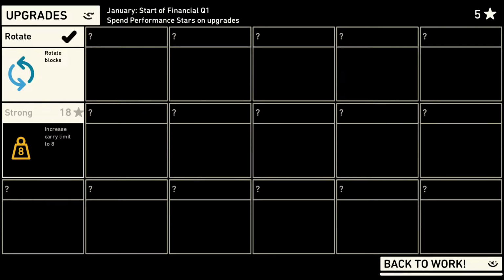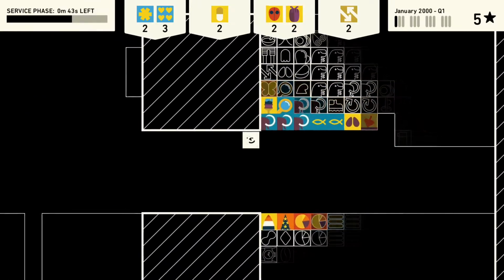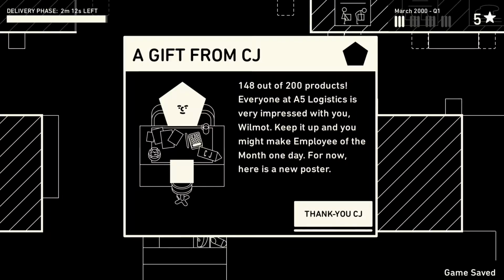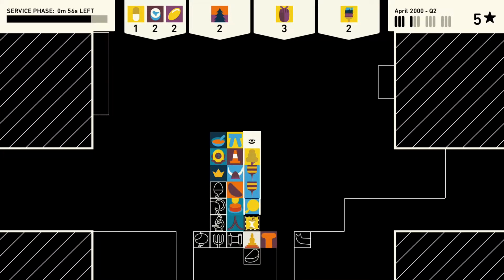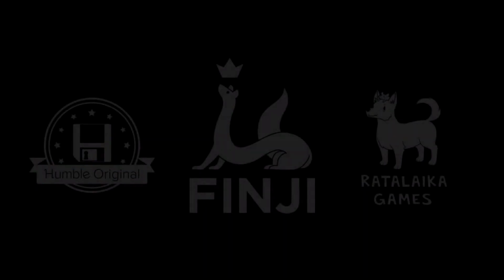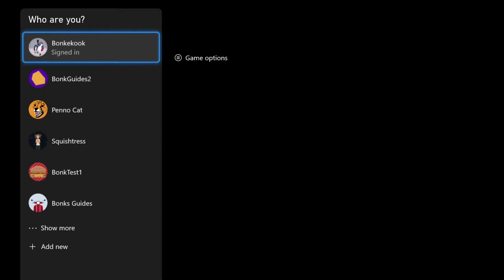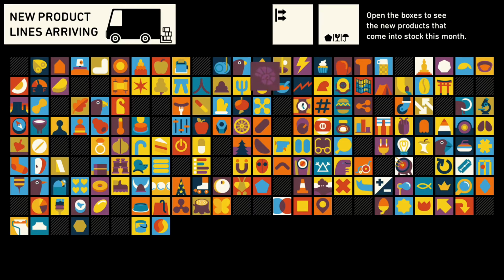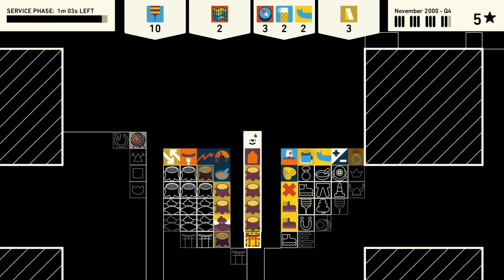Wilmot's Warehouse Expert Method(s) Part 5/Final- Re-Rolling Deliveries Explained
This is Part 5 in my Playthrough of the Game using the Expert Mode Methods. This playthrough is designed for those of you who are starting the game from a fresh save, i.e. 0/1000 GamerScore, and are looking to get your GamerScore quickly without using the Pause Glitch, either because you don't agree with it or because it was patched out. I am assuming that my Method to Re-Roll deliveries stays in the game, as I do detail that during this playthrough, but if it too gets removed from the game, you will simply follow the methods in this playthrough but will be relying on the games RNG exclusively.

Part 5 is a continuation of a playthrough, but also demonstrates (too perfectly) how Re-Rolling Deliveries can get you your groupings significantly faster! It was not supposed to be the Final Part, but Part 6 was lost, so I recorded a different video detailing the other Expert Mode Method.

I appreciate you guys and gals taking a look at my content. I have a TON more to offer, and I will link you to all of it below the timestamps here. I've included TimeStamps because there will likely be a lot of info spread out and I want to detail what is explained and when.

There are CORRECTIONS listed after the Chapters section below where info was wrong or needs addressed. Please read them in tandem with the TimeStamps so that you get the correct information.

Chapters:

0:00 Intro
1:54 GamePlay Begins
3:14 First Manifest
4:59 A FINCH - Re-Rolling Prep
5:30 Poster #6 Achievement
8:20 Pause HERE (Re-Roll Starts)
10:06 Second Finch Appears!
14:24 Third Finch!
22:32 Fourth Finch!!!
24:20 Finch Achievement
25:40 Other Expert Method Explanation
28:04 Poster #7 Achievement
30:02 Outro

Corrections:

At 00:35. unfortunately, I lost Part 6. I had to start a new file to show off the other Expert Method, which actually works better, and I will link to that here.

At 8:20, before the Manifest shows up, Pause the Game. I do a bad job of warning you about this.

At 10:16,10:54, I claim I won't re-roll for all 4 Finches. That's a lie.

Xbox GamerTag: Bonkekook
Switch Account: Bonke Kong
PSN Profile: Bonkekook